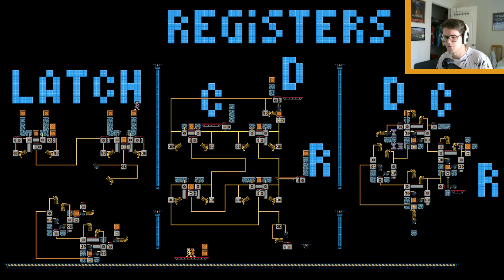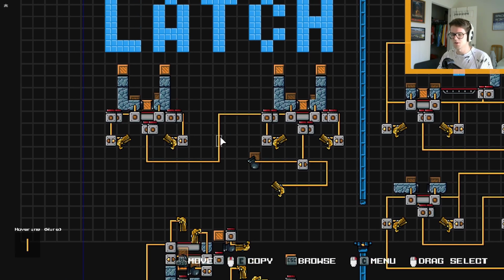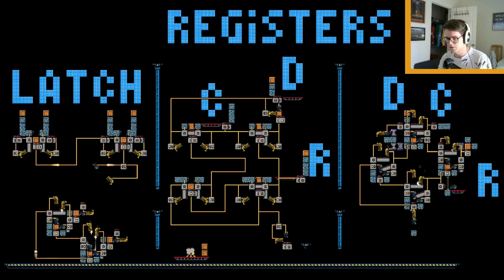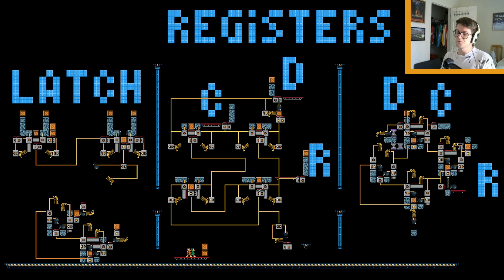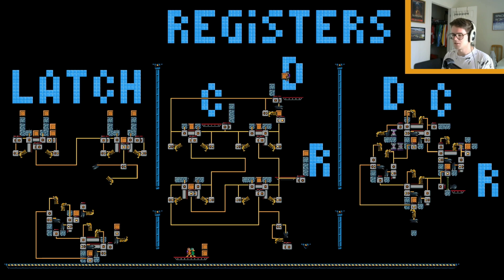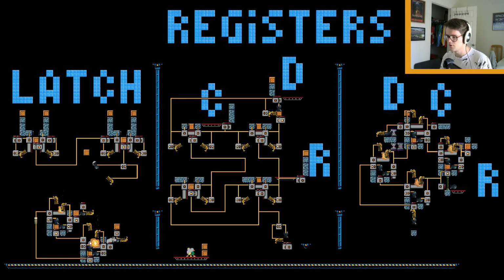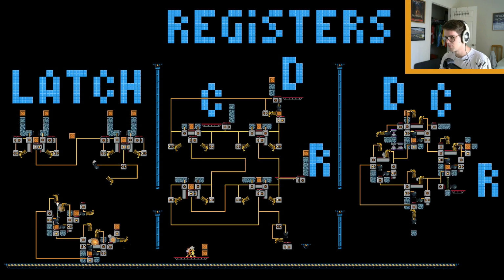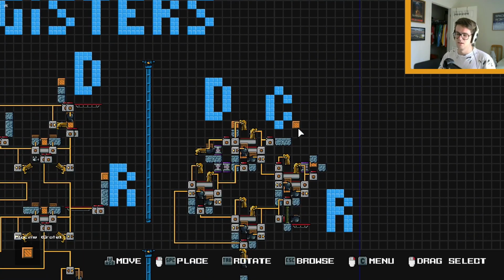Computers in Duck Game: Intro to Latches and Registers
Lotta weird mic stuff going on in this one. Sorry about that.